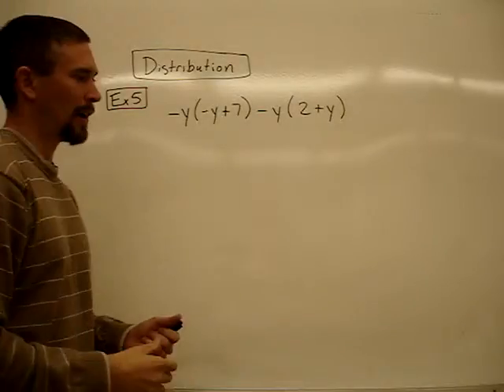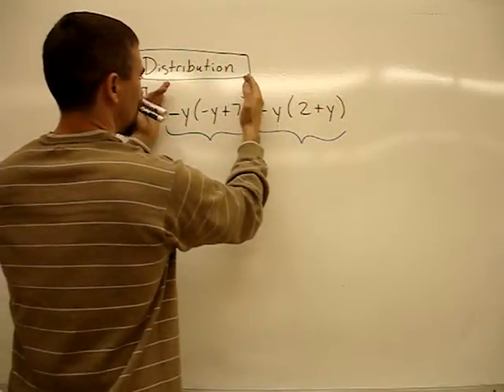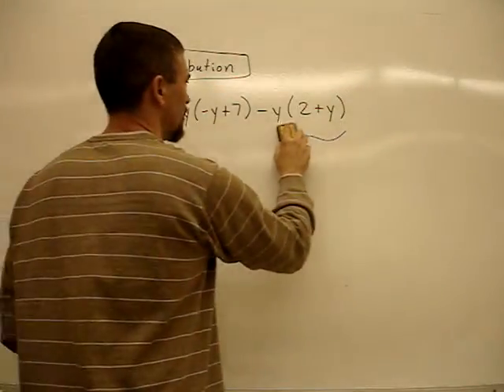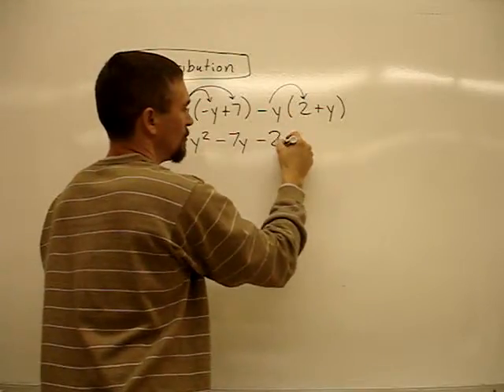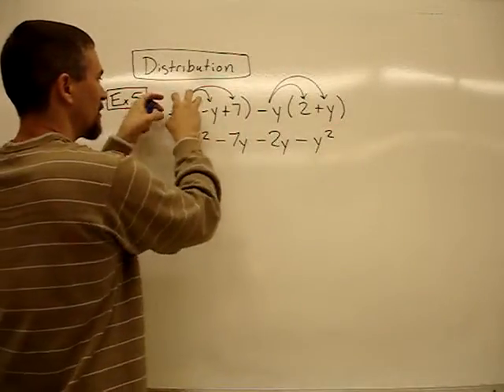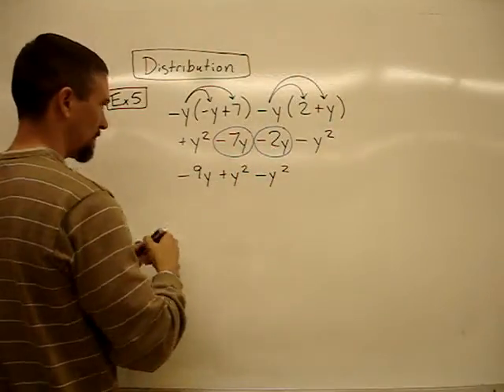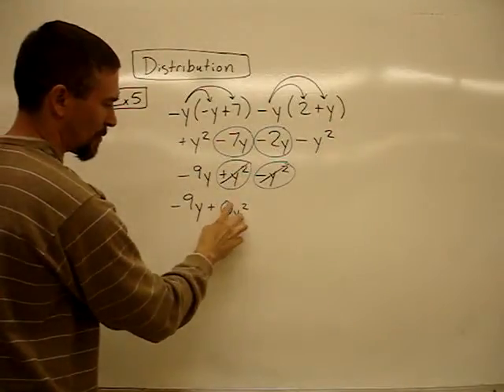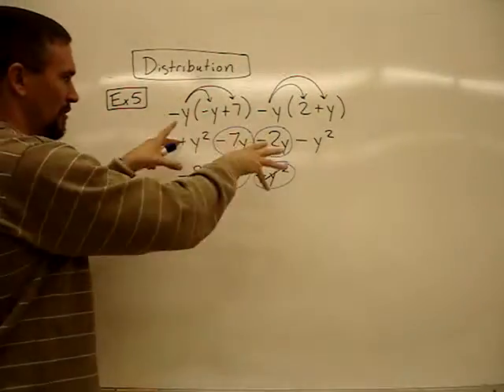2 6 distribution ex6